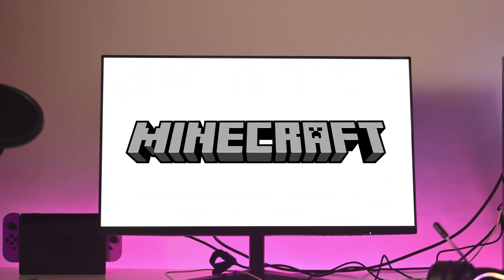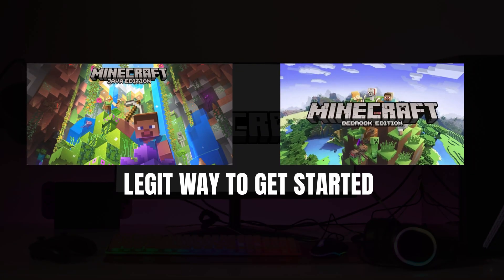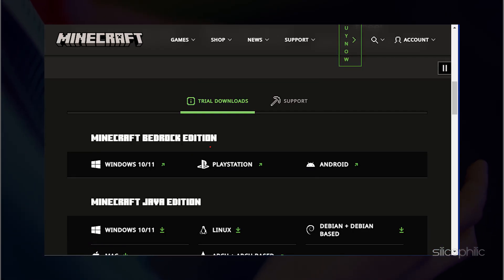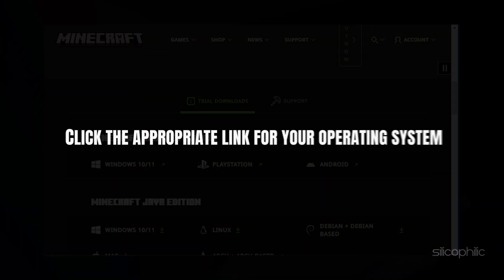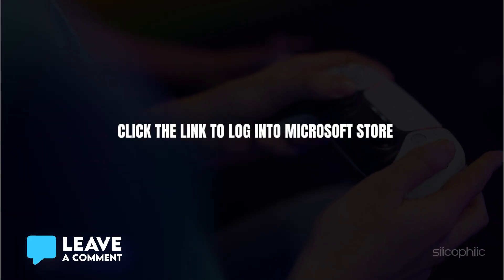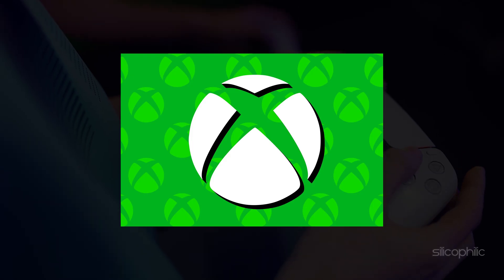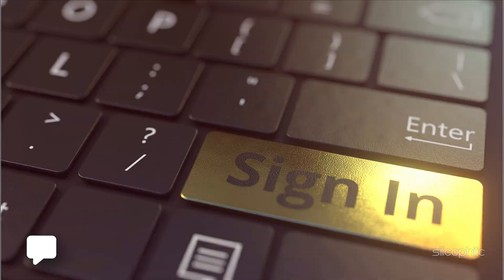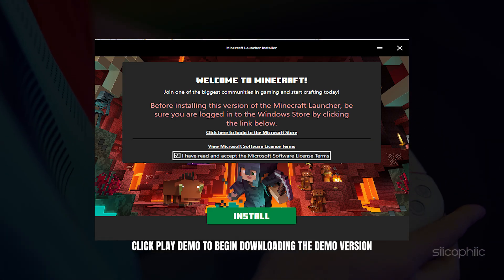How To Download Minecraft For Free ? PC Laptop Bedrock & Java 2025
In today’s video, we’ll show you how to download and play Minecraft for free on Windows 10 and 11, covering both Java Edition and Bedrock Edition.